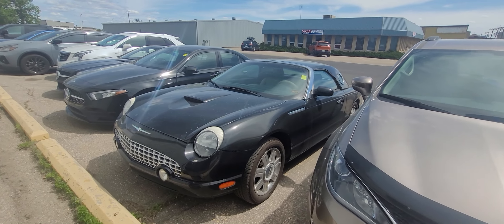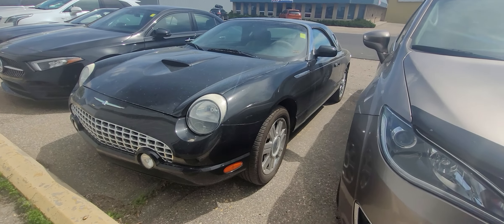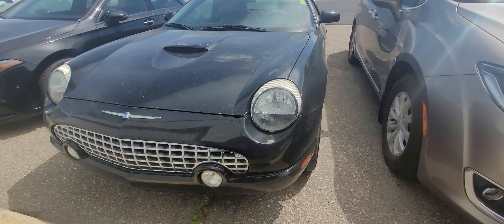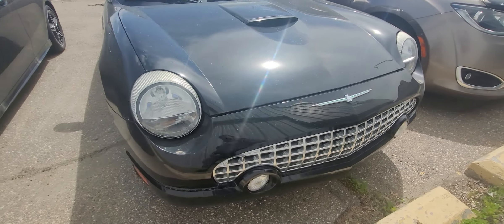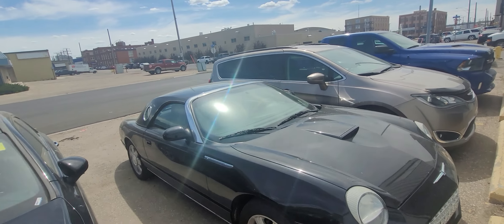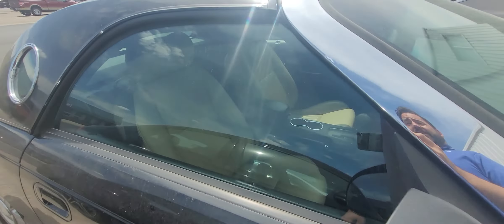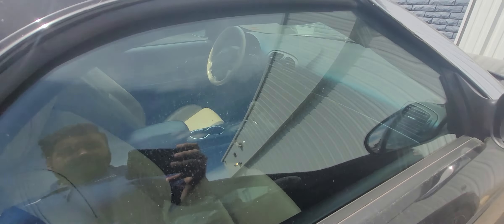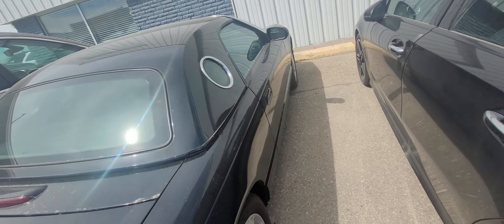2005 Ford Thunderbird 50th Anniversary Edition